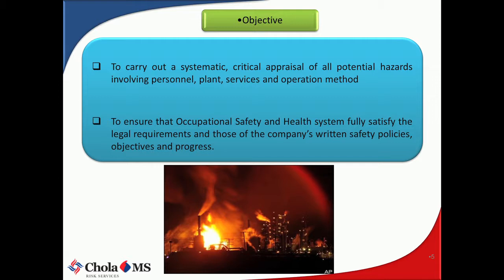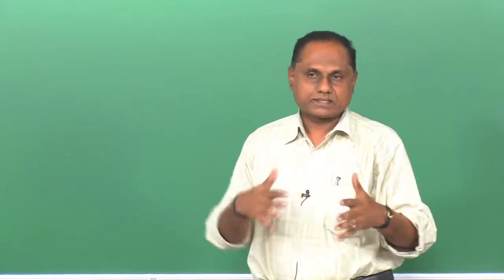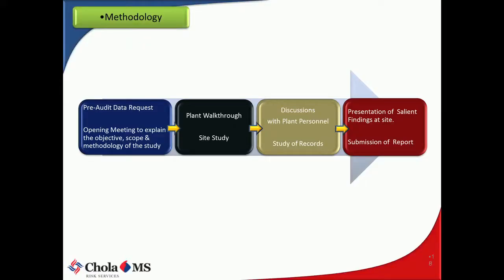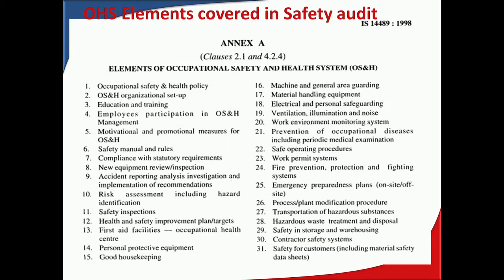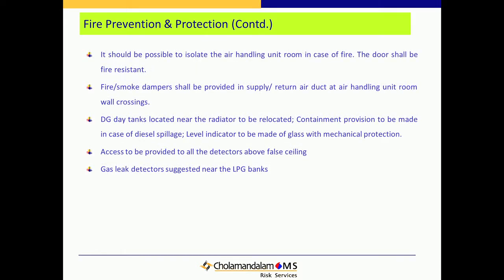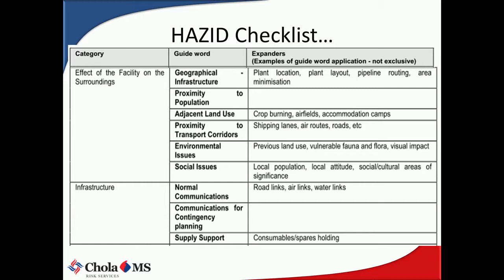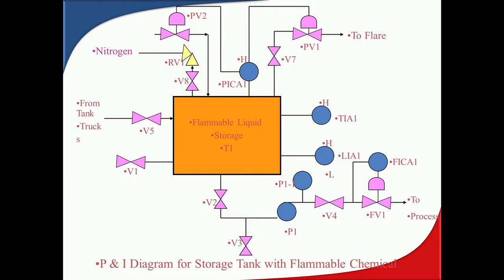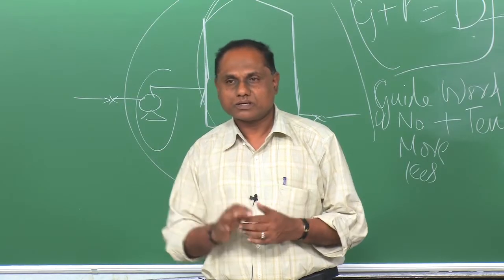Hazard Identification – Part 4